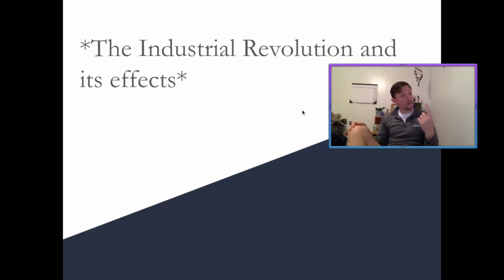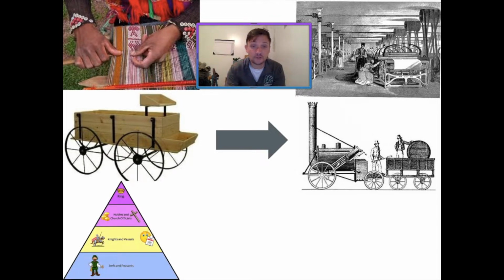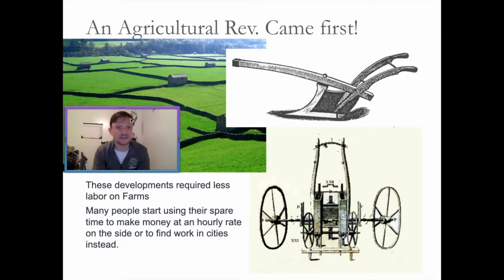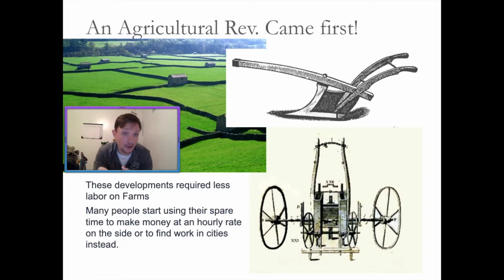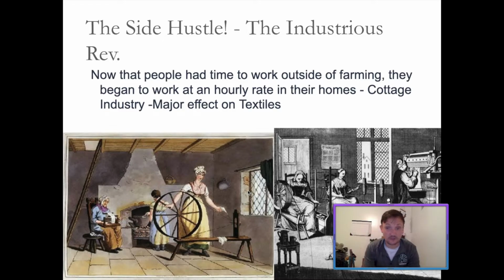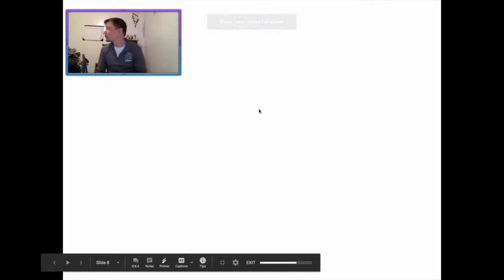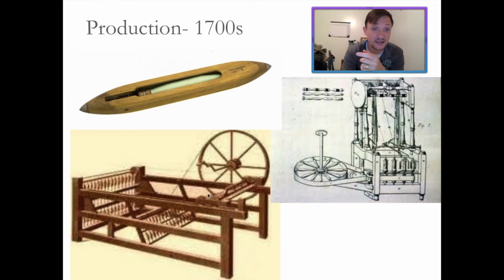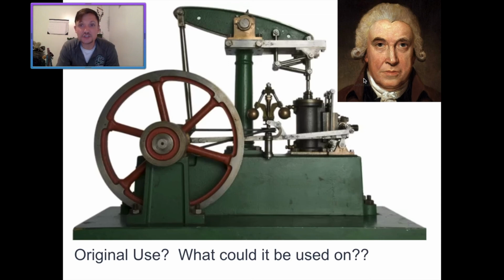WC Flip#47 The Agricultural, Industrious, and Industrial Revolutions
Correction!!!:  Rothenham's Iron Plow...ooops
Also, When I say "Hourly Rate" I don't mean they got necessarily a constant pay per hour, however they would use extra hours not spent farming to manufacture goods at home for extra pay.

Helpful links for Extension assignment!